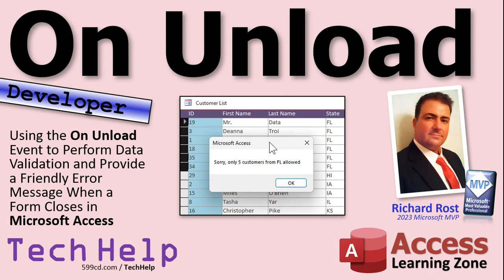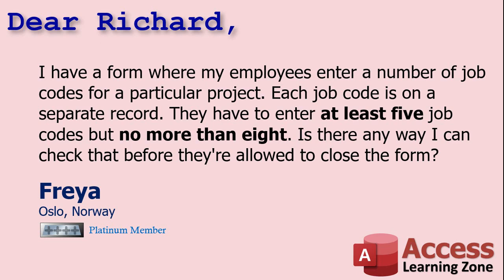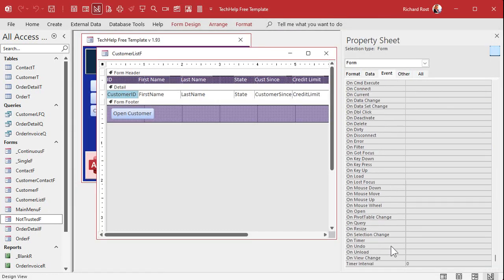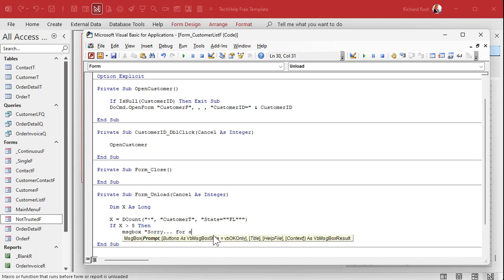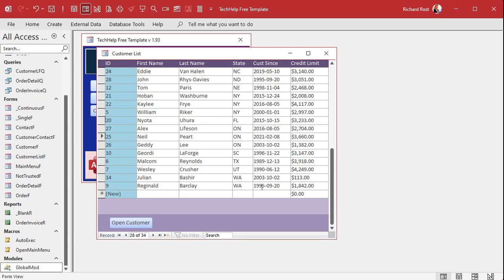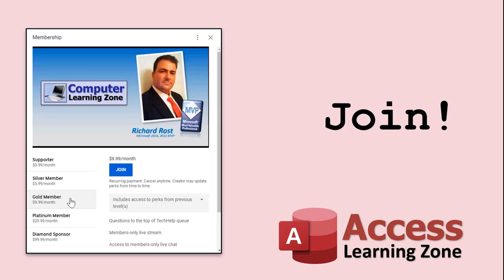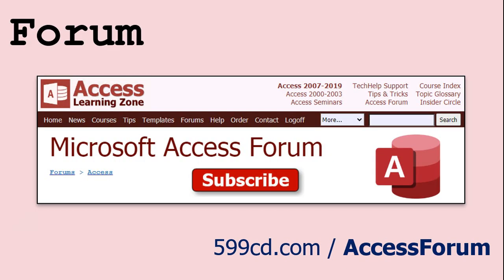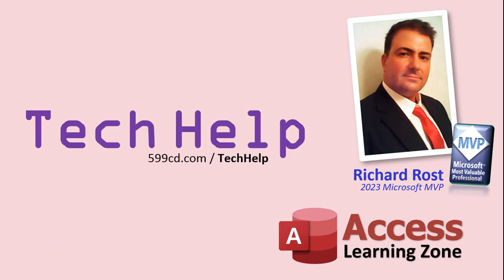Using the On Unload Event to Perform Data Validation When a Form Closes in Microsoft Access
In this Microsoft Access tutorial, I'm going to teach you how to use the On Unload event to perform data validation across multiple records and provide a friendly error message when you go to close a form in Microsoft Access.

Freya from Oslo, Norway (a Platinum Member) asks: I have a form where my employees enter a number of job codes for a particular project. Each job code is on a separate record. They have to enter at least five job codes but no more than eight. Is there any way I can check that before they're allowed to close the form?